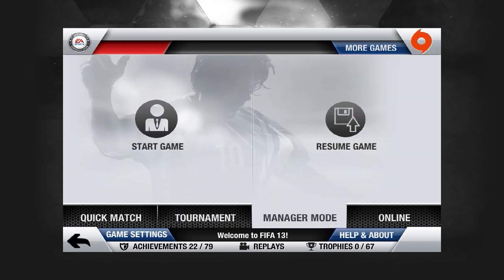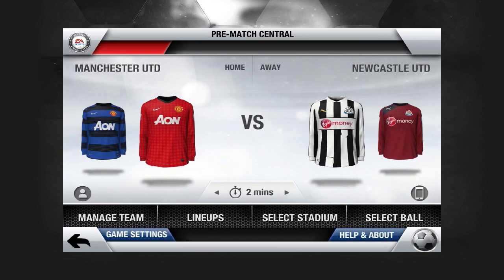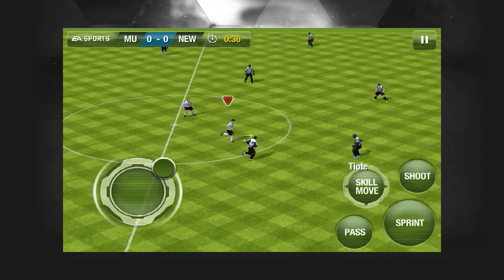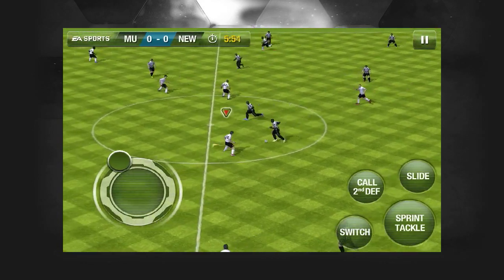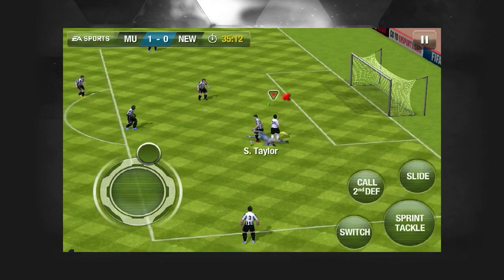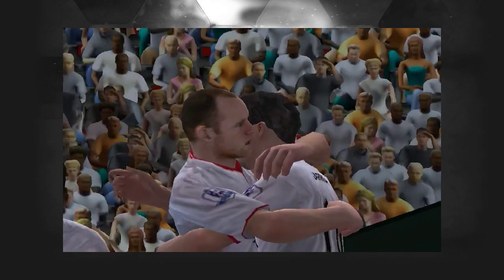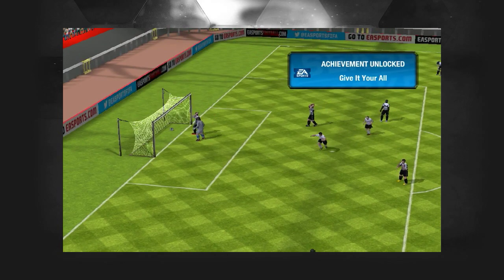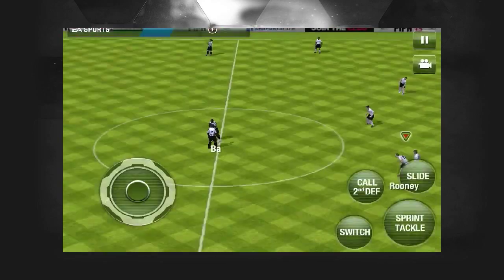App of the Week | Fifa 13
A sports game with great graphics and spectacular mechanics.